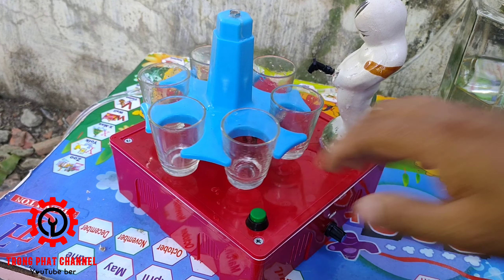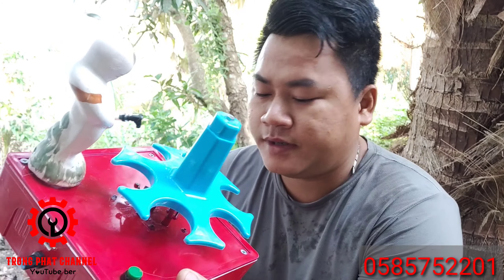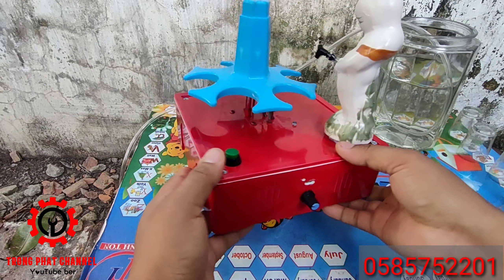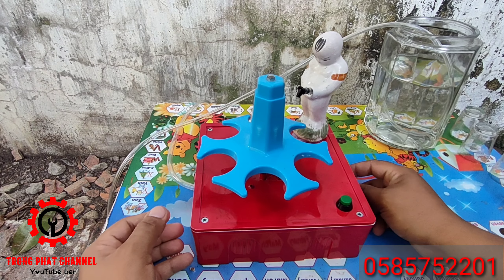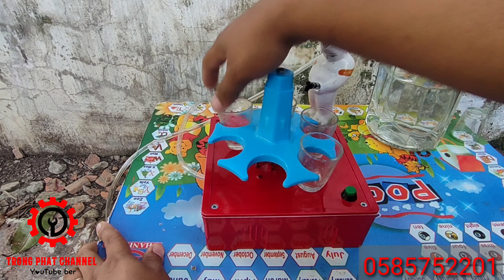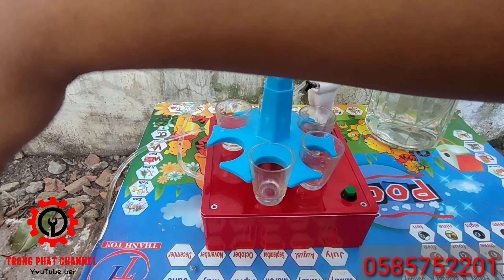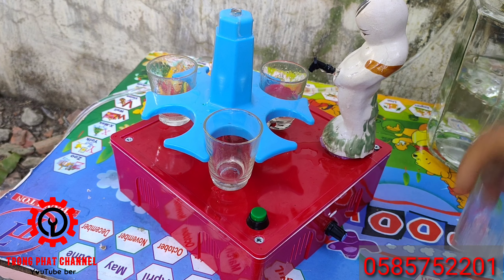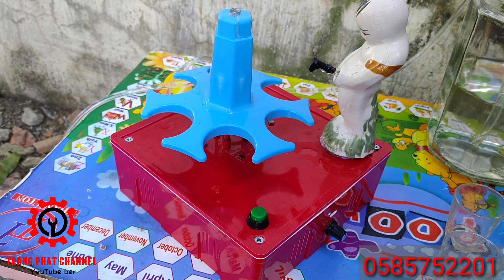Máy rót rượu tự động 6 ly | 6-cup automatic wine filling machine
Xin chào tất cả các bạn đã trở lại với TRỌNG PHÁT CHANNEL.Hôm nai mình sẽ giới thiệu các bạn mẫu MÁY RÓT RƯỢU TỰ ĐỘNG 6 LY.Mời các bạn đón xem.Lest go
Các bạn hay đăng ký ủng hộ mình nha